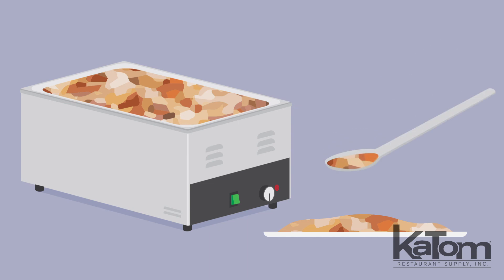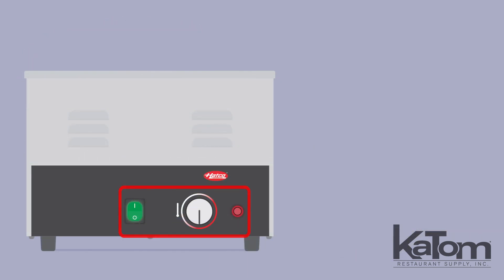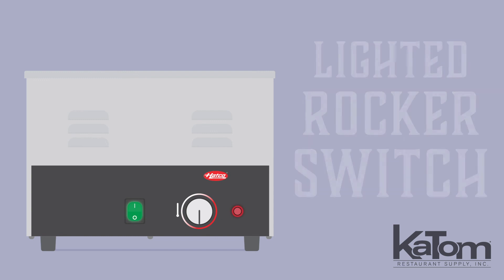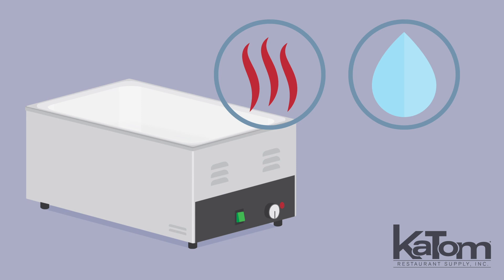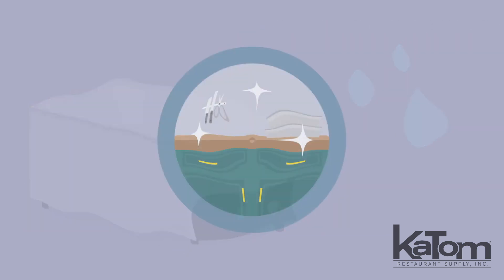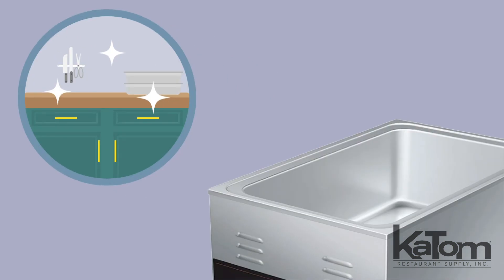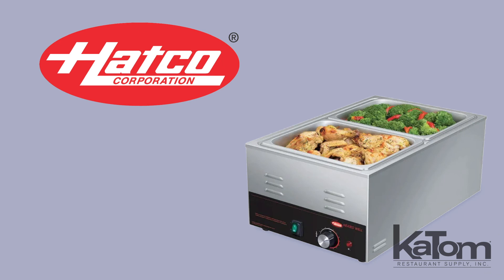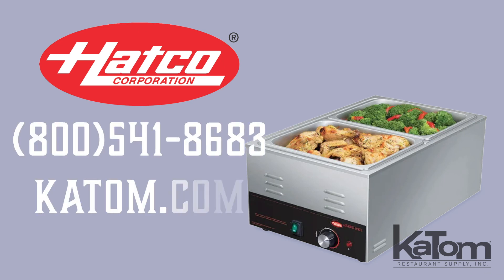Hatco Countertop Food Warmer (HW-FUL-QS)